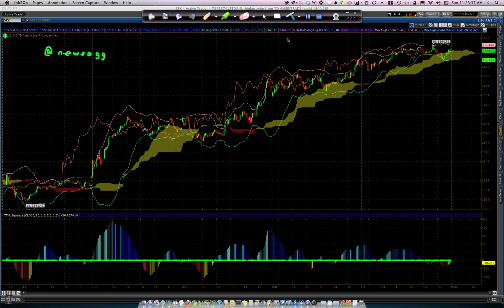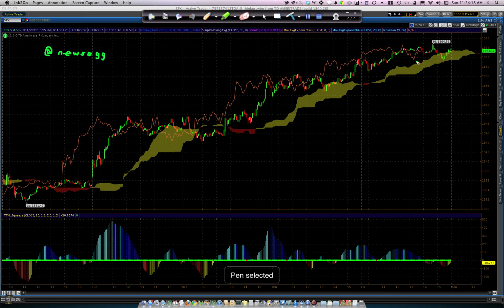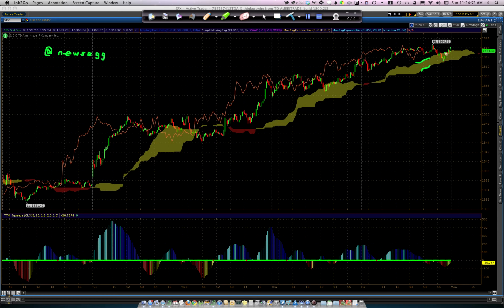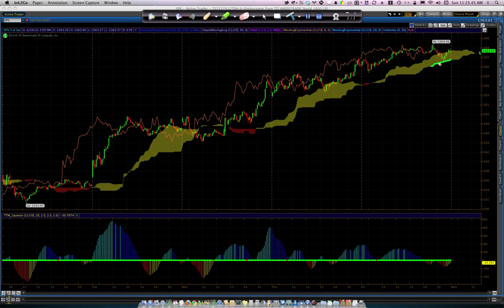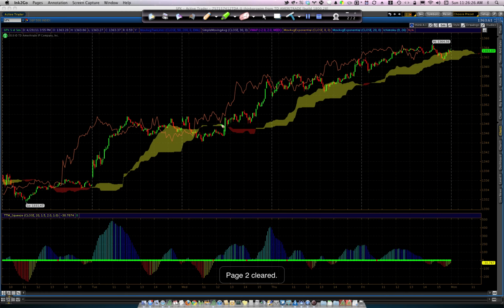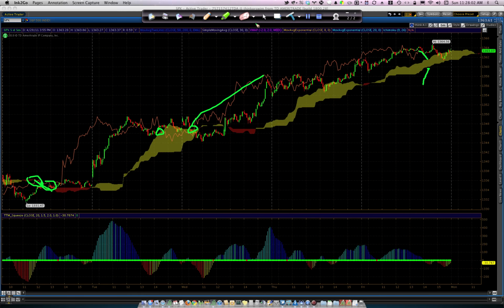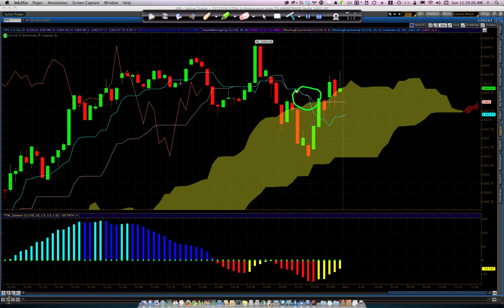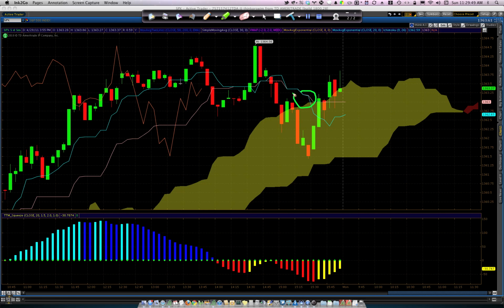Brief Ichimoku tutorial.mov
A 7 min video tutorial on how the Ichimoku system is constructed. More detailed information should be sought such as the book by David Linton.